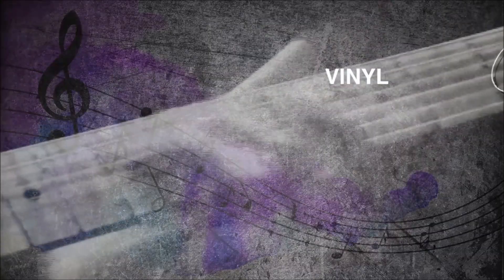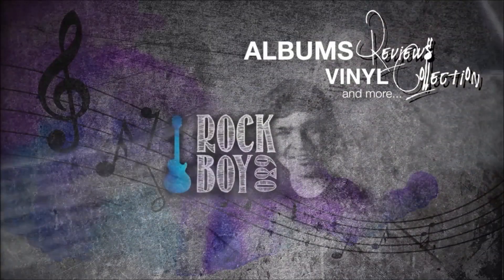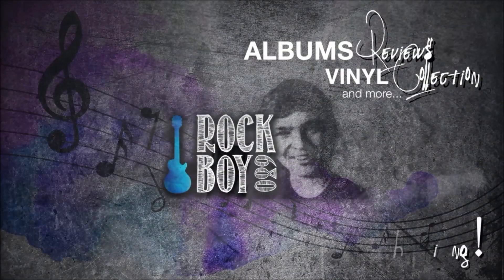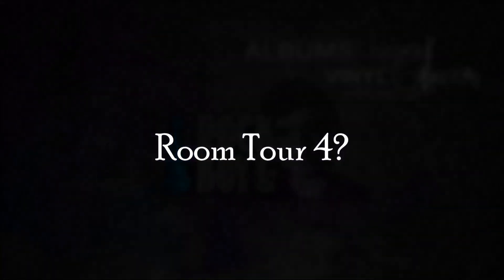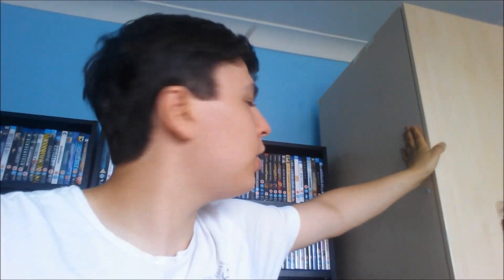Room Tour 4: Transformation Video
In this video I will be showing my room changing from what it previously looked like in my room tour 3 video to what it looks like at the end of this video. I hope you enjoy